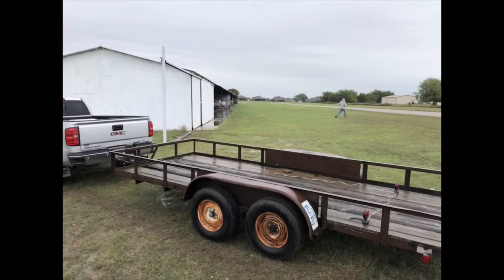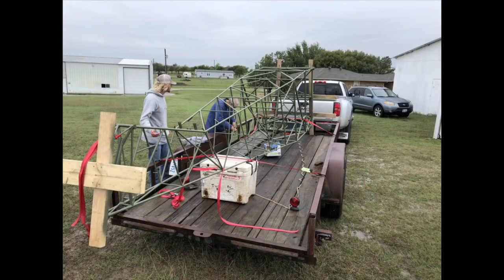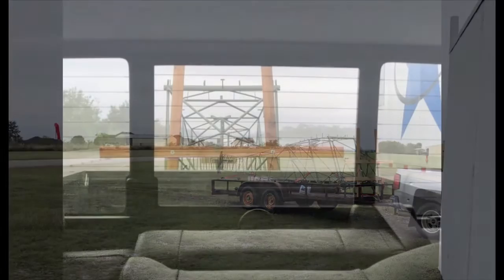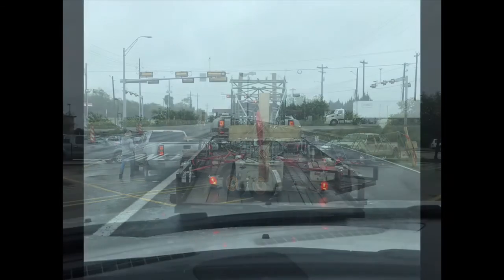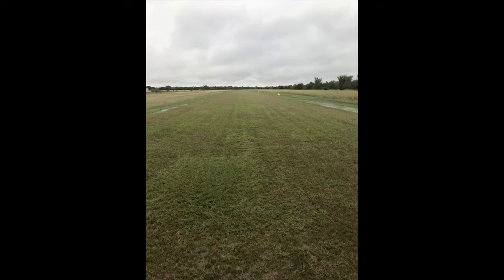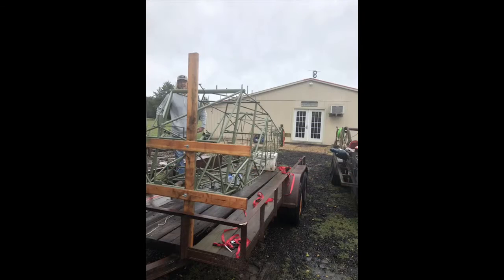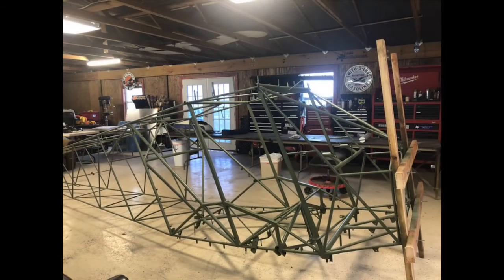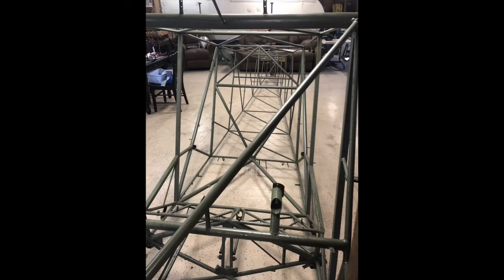N97954 move fuselage 16Oct18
Move from Rick Wright’s airport to Brent Henneman’s airport for welding.